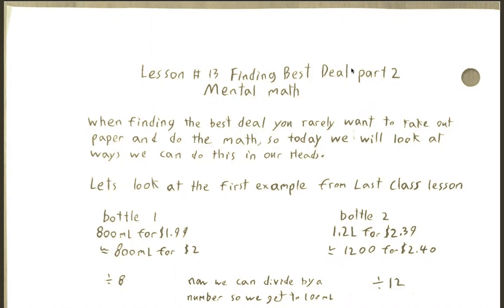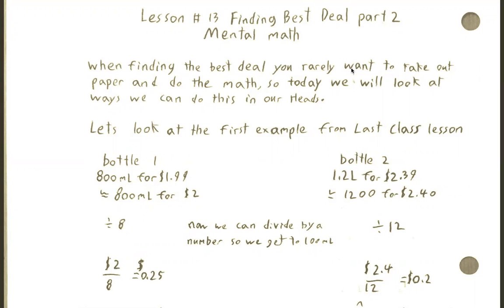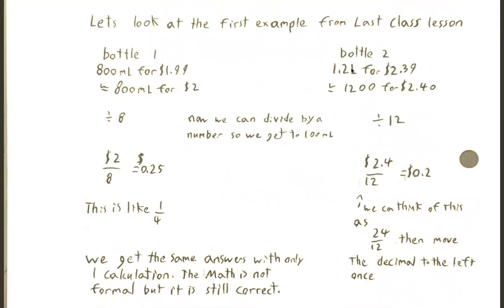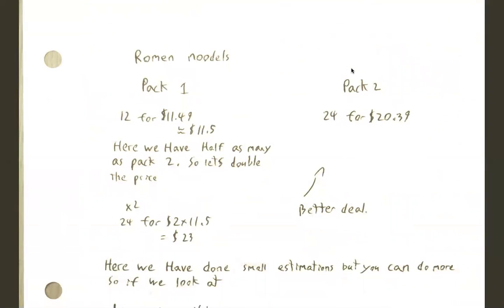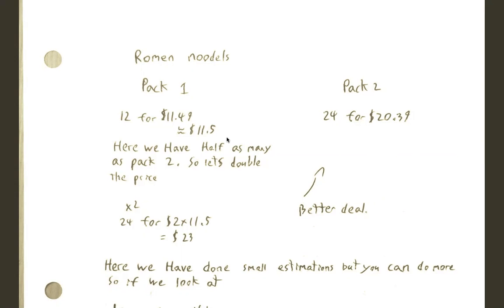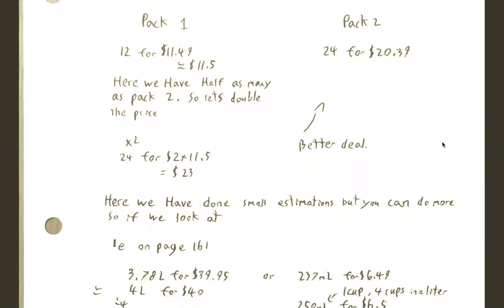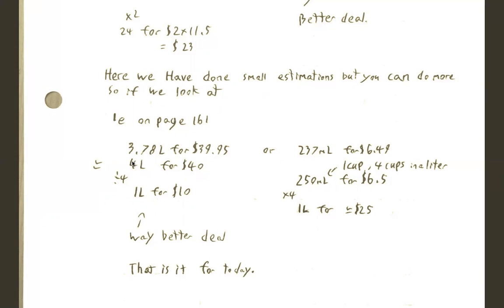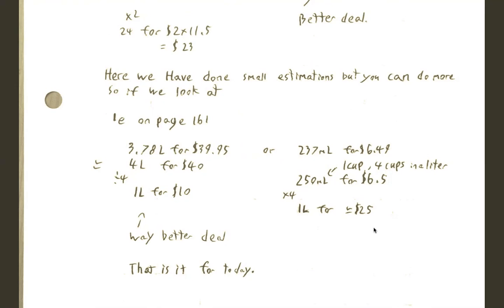Lesson #13 mental Math best deal